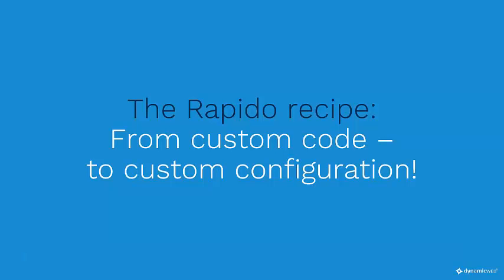Dynamicweb - Rapido Implementation Framework December 2017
Watch this release webinar with Product Manager Jennifer Johansen as she introduces the key new features and capabilities Rapido, Dynamicwebs brand new implementation framework that is fully equipped with templates, platform documentation and more.